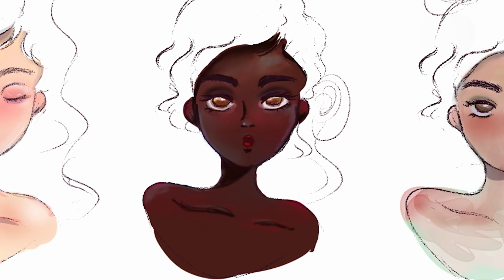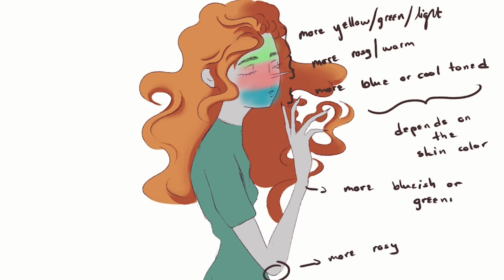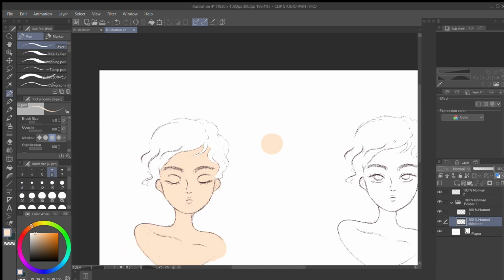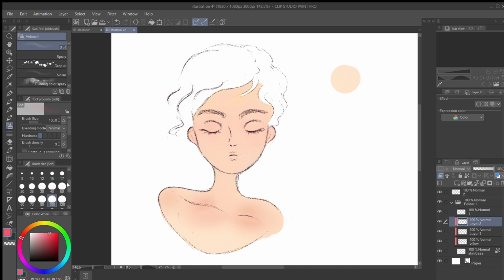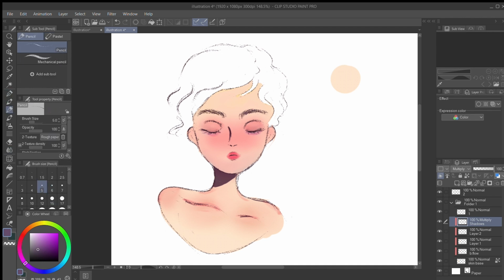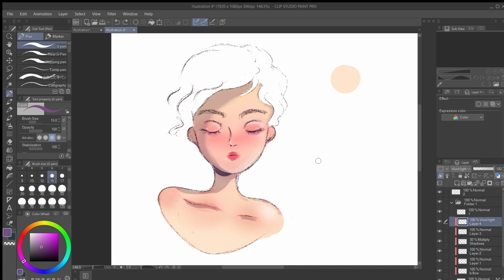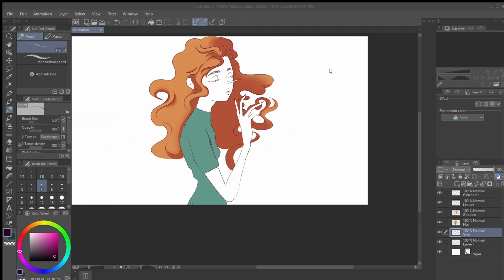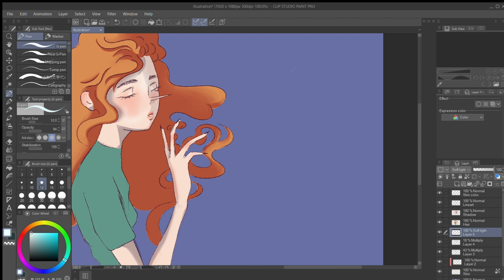Painting Skin /A Begguner Tu